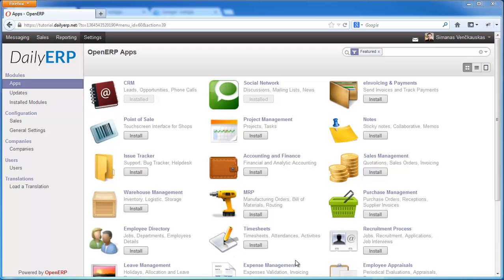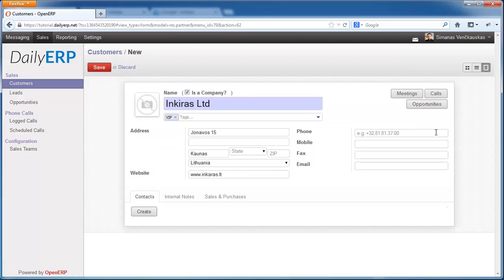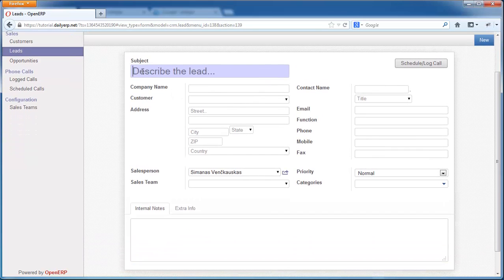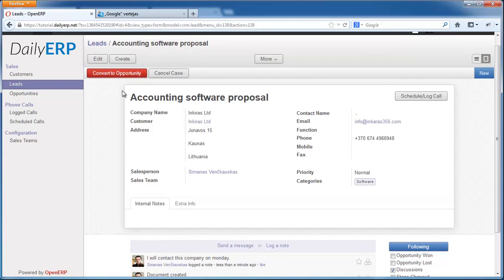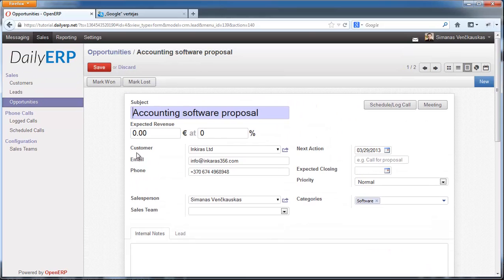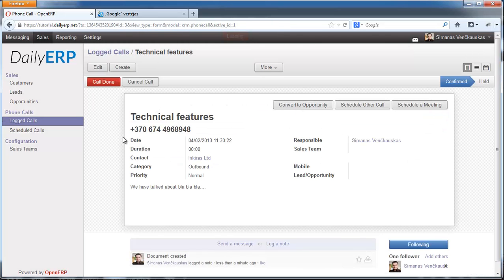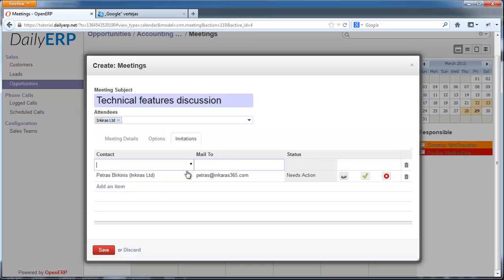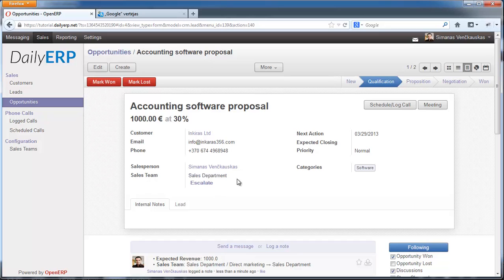OpenERP 7 Tutorial #4 - CRM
OpenERP comes with really roubust Customer Relationship Management system jus out of the box. It comes with all clasic functionalities plus it has very clean and friendly user interface. Watch this video tutorial to learn how to use it.